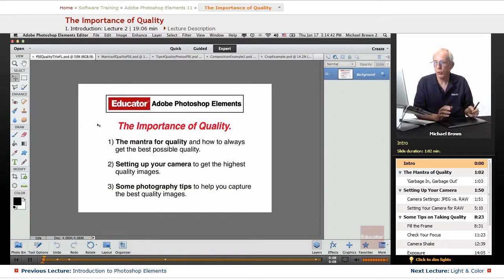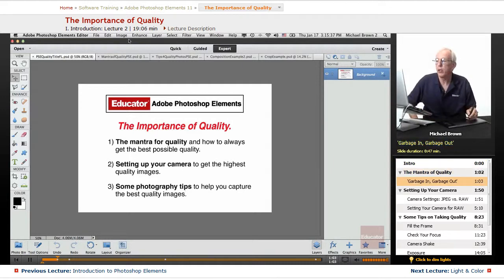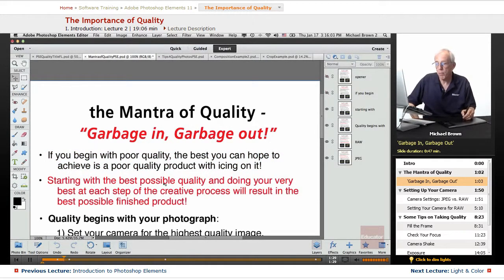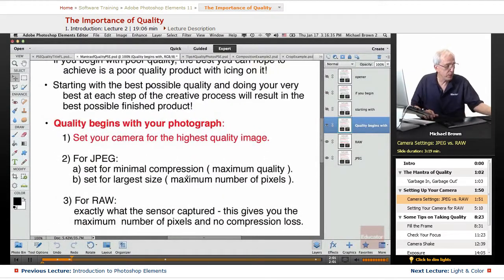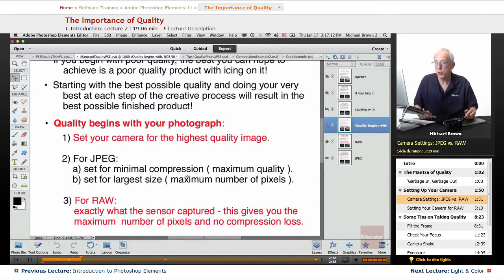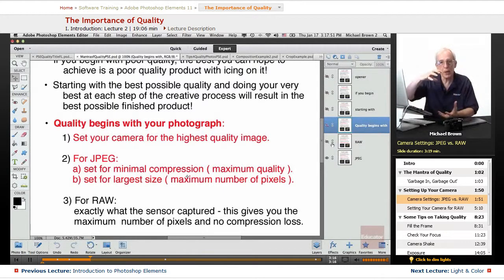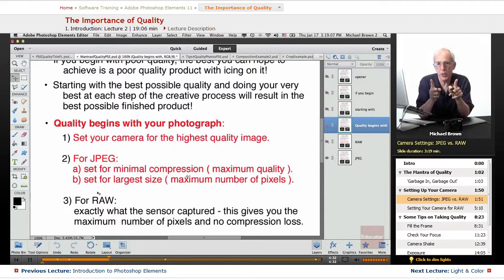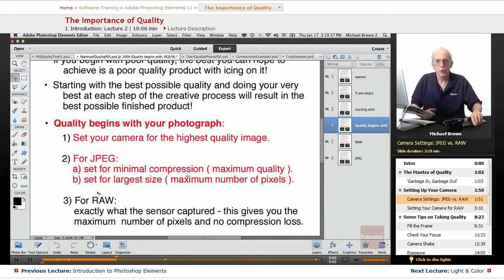"The Importance of Quality" | Adobe Photoshop Elements 11 with Educator.com